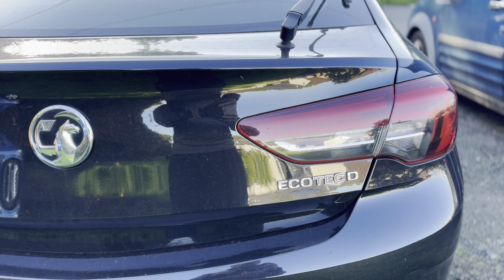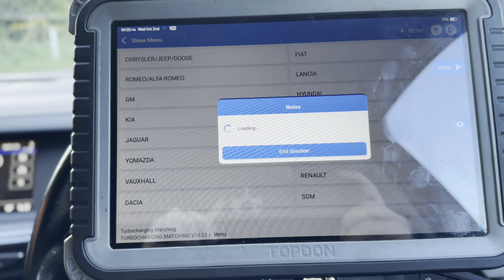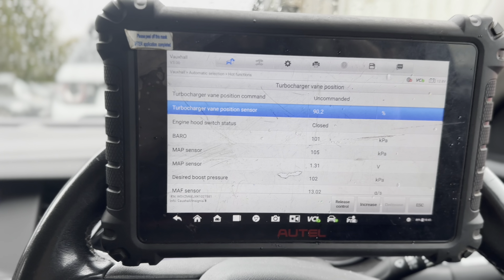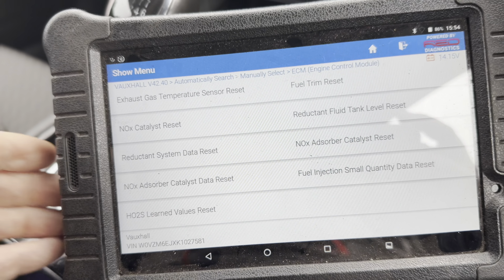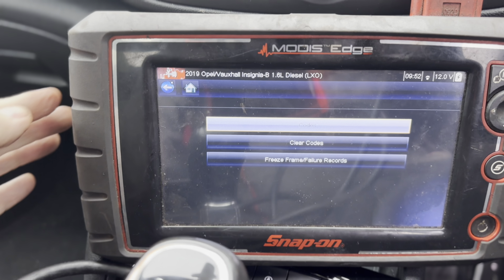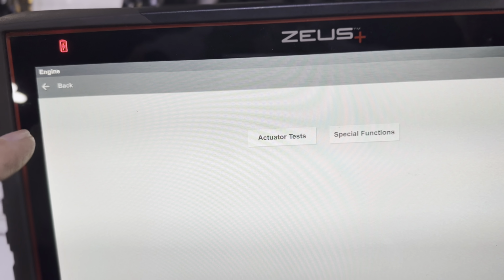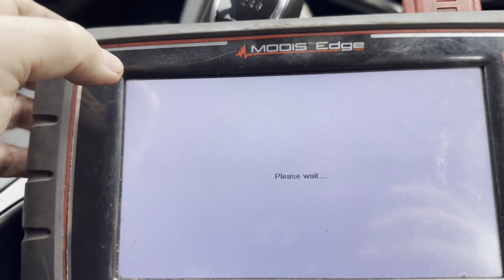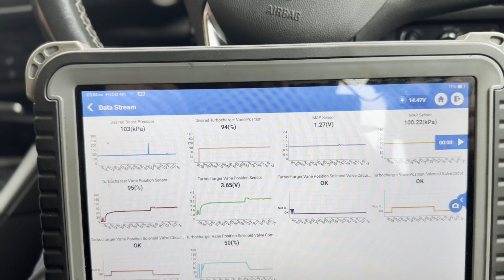It’s Back! Ya Nightmare - Vauxhall Insignia ‘B’ 1.6 ECOTEC D (2019) P003A Turbo not Learned 🫣